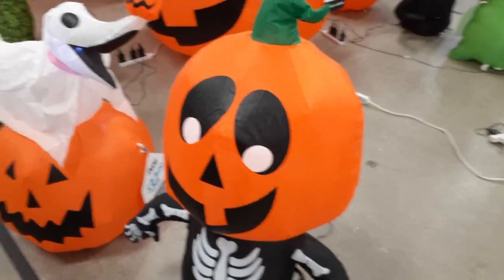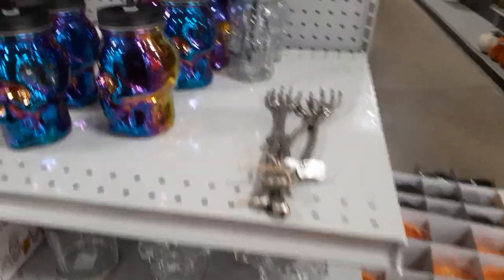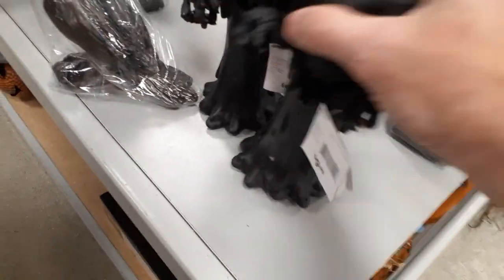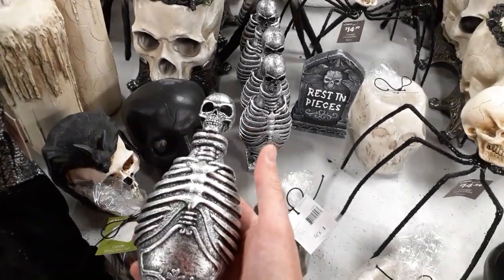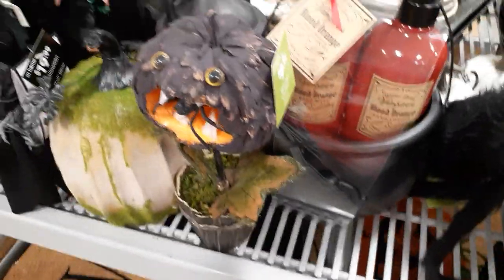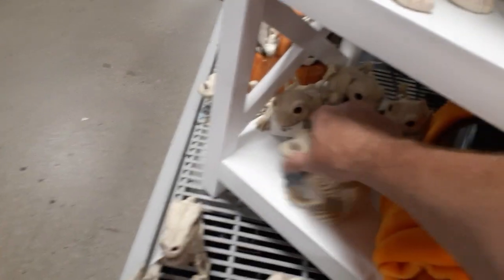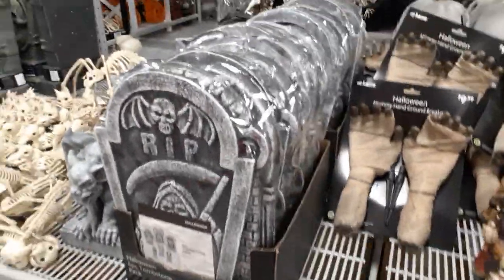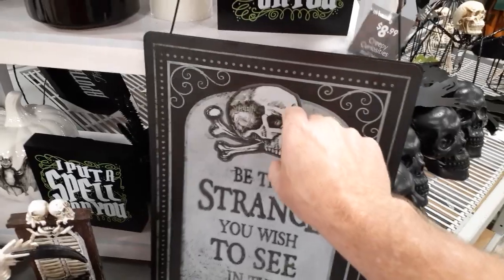The Last Code Orange: AT HOME Halloween 2022! 20' Inflatables & new home decor! Hunting Season Ends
Ok Haunt Fam! This is the end if the road for Halloween hunting season 2022! I felt the need to return where it all began, At Home. Yet again At Home had new suprises in store! I've never even seen a 20' inflatable before! Wow, what a season!!!
    Thank you all for viewing, commenting, and sharing these vlogs. These are all about the hunt and finding decor with locations and prices for all to share. I want to show you in store actual items on the shelves as I video.
    I don't ever want to be the person who puts up an hour long video sitting in the car talking to  the camera promising you Halloween in the thumbnail and putting up 5 minutes of actual store footage. I don't want to promise you a hunt and then show you what's coming to stores online just to make a video for ad revenue. I'm also not afraid to film in stores and run back to the car to tell you what I saw and insert footage cause that's just dumb and a waste of your time.
   My approach is guerilla warfare. Get In, get Halloween, get out. Very simple. Show prices and mention quality of items with brutal honesty if need be.
Thank you all for hanging with my Code Orange vids and I just hope they helped you before you got in your car and braved the wilds to go find something you saw in my vlogs. You are the true hunters! What a blast!! What a season!!! You guys rock!!!
Until next year, have a happy and safe Halloween and until we hunt again. keep it evil!!!

HAPPY HUNTING HAUNT FAM!